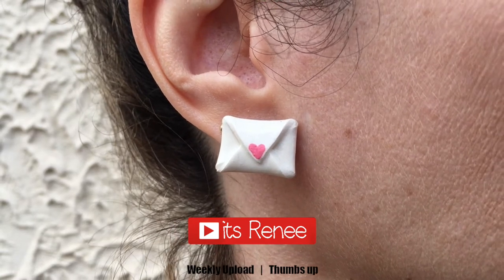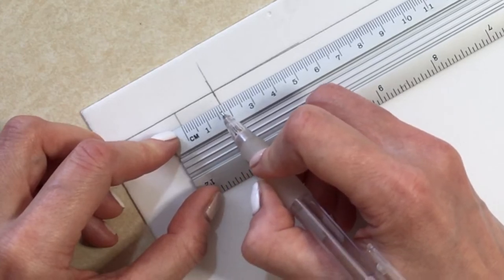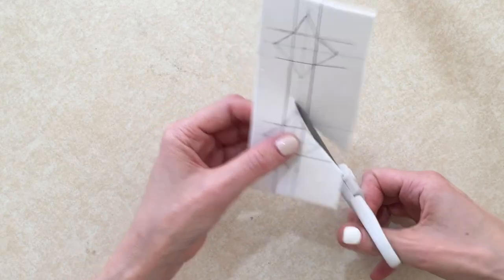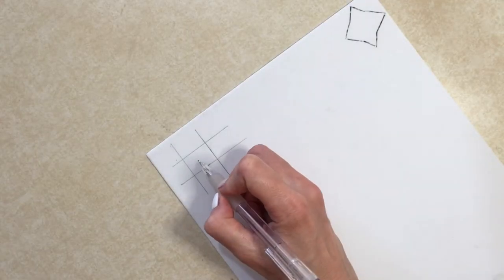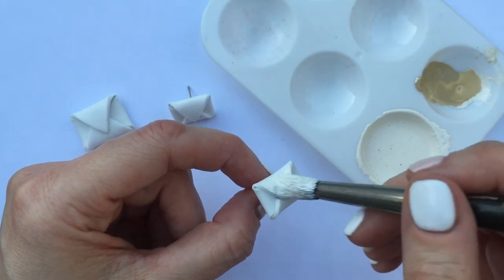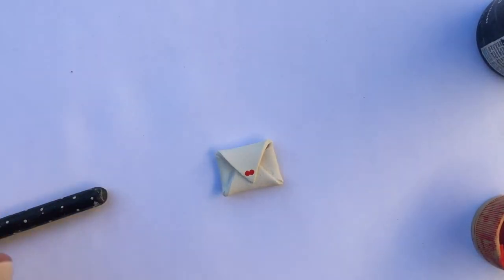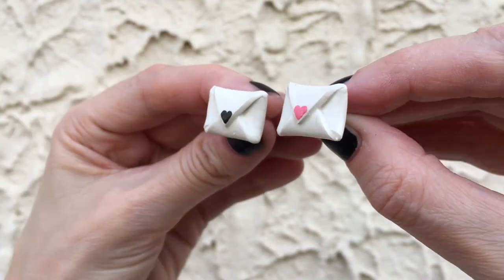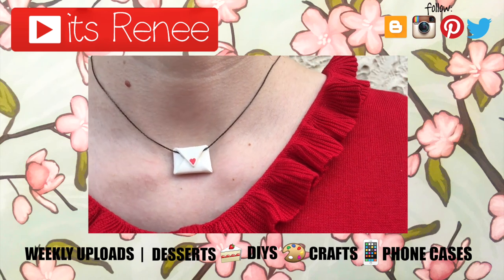DIY Miniature Love Letter Accessories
Hi! I hope you like these DIY Miniature Love Letter Accessories!